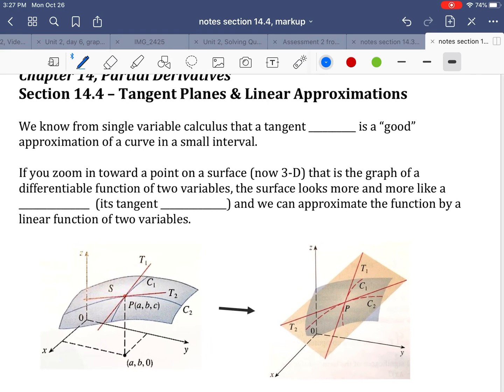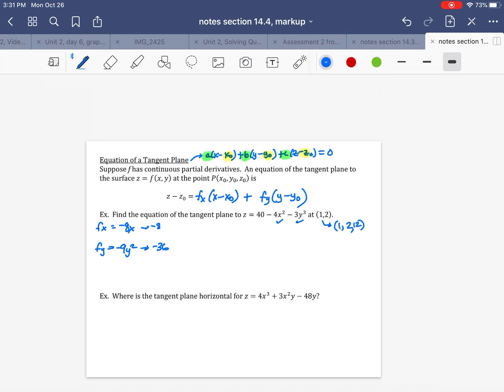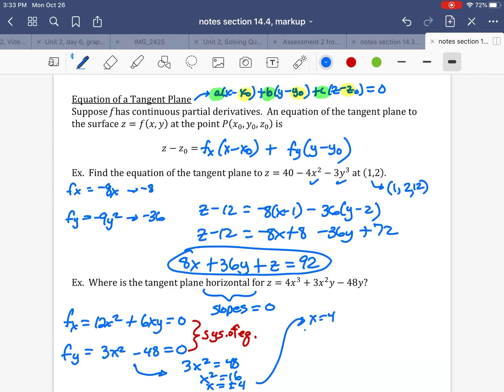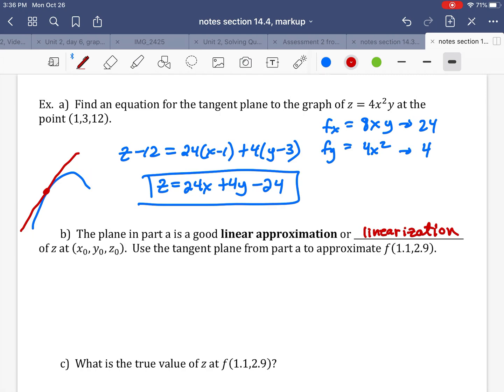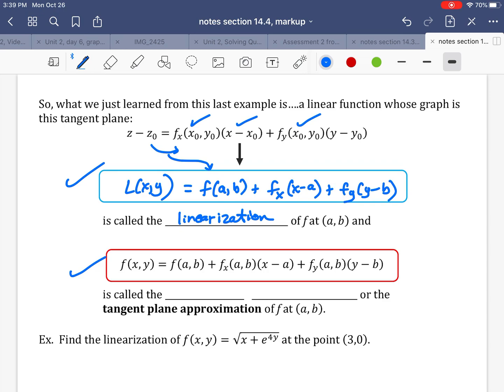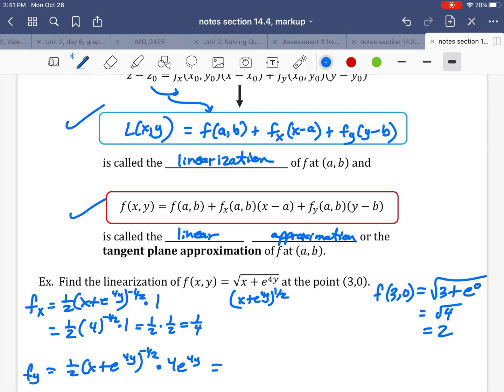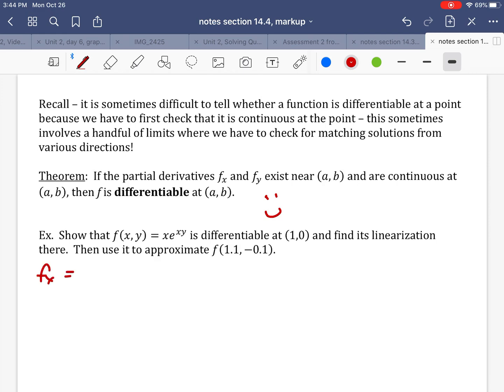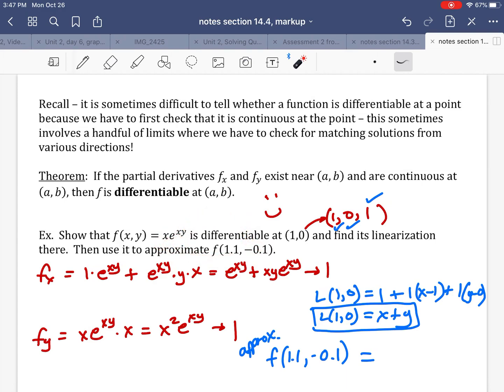MV Calc, Section 14.4 part 1